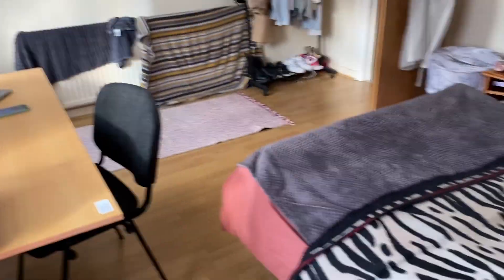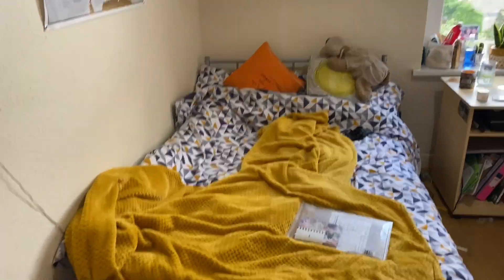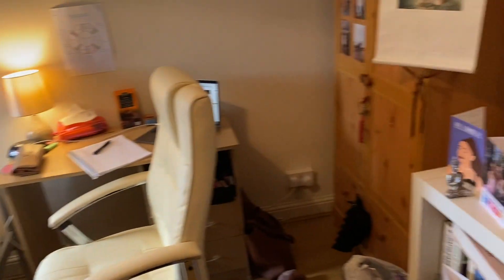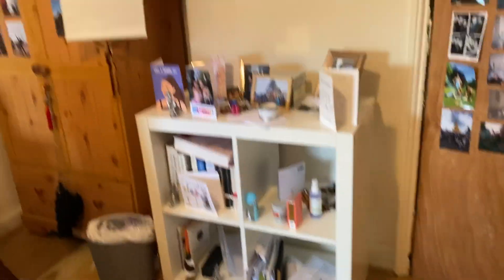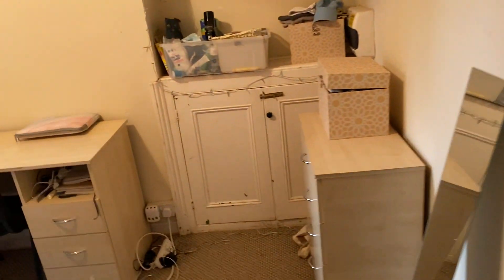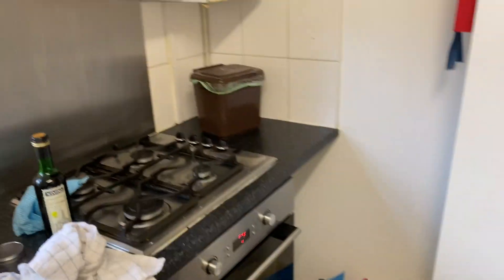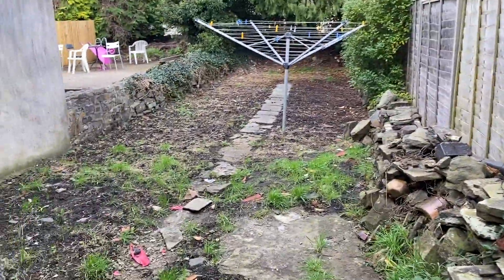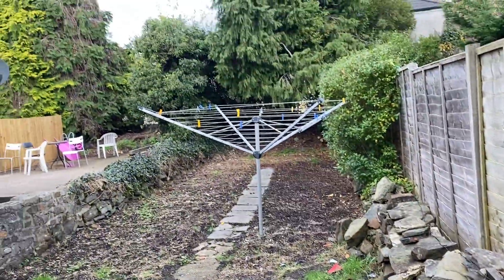REF: 1101 Video Tour Minny Street , CF24 4ES